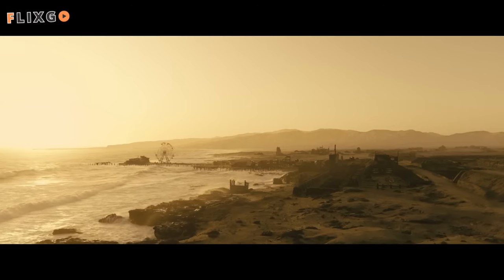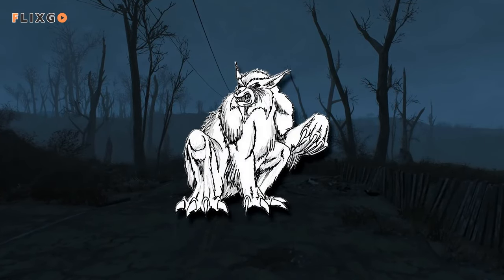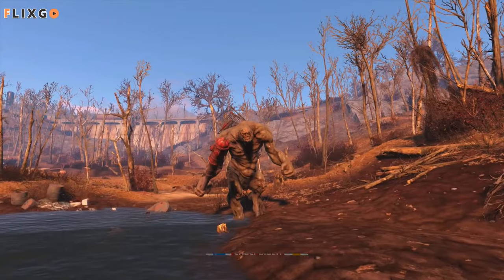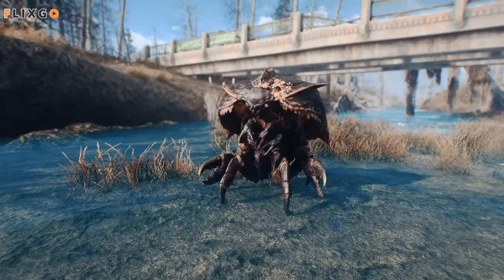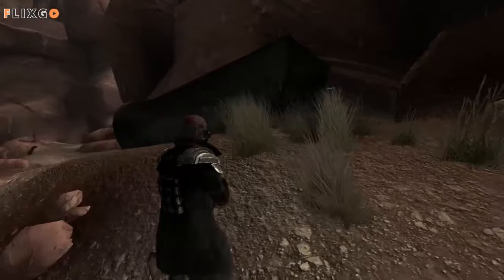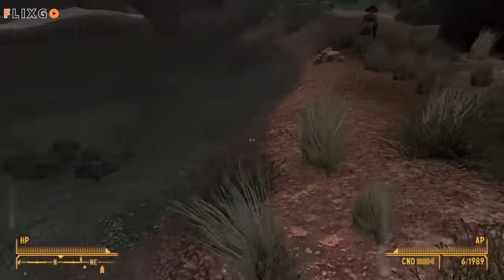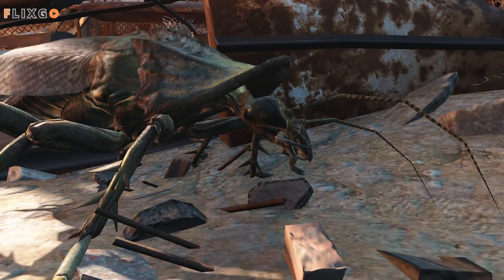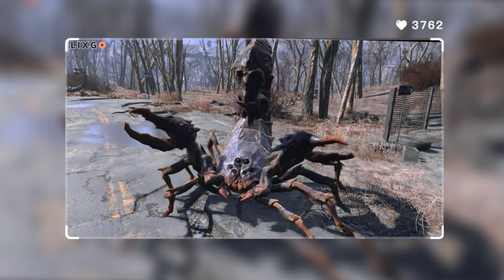Fallout TV Series: 10 Creatures Fans Are Dying to See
Dive into the post-apocalyptic world of the Fallout TV series with us! 🌆🔥 In this video, we explore the creatures that have captured the imaginations of fans worldwide and discuss why these beings are so eagerly anticipated in the upcoming series. From the terrifying Deathclaws to the mysterious Ghouls, find out which creatures have made it to our top list and why they're essential to the Fallout universe. 🐉💀

Your support helps us bring more of the content you love! 🎬❤️